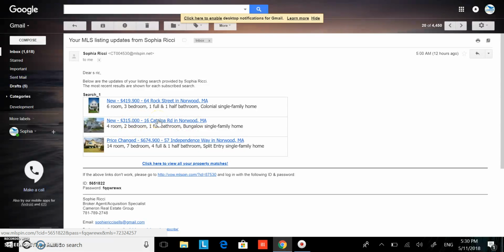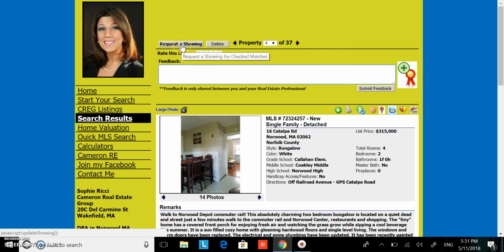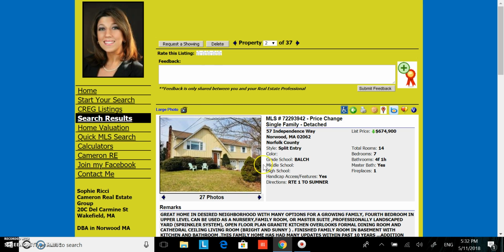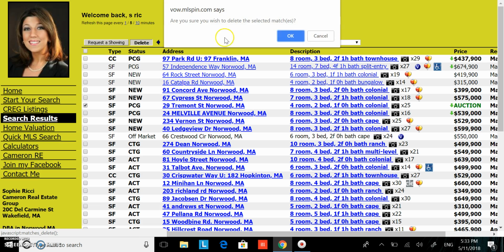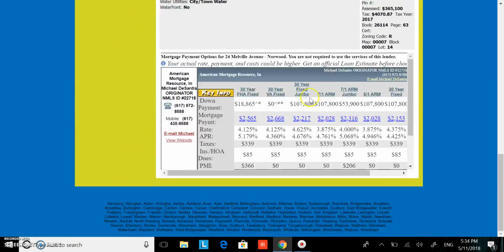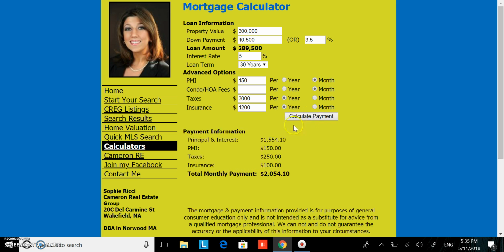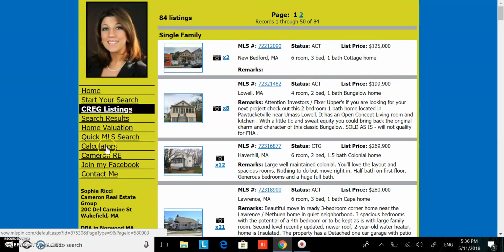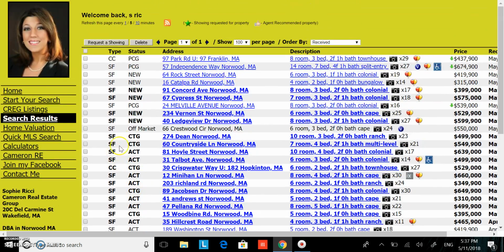How to use Private MLS Access...